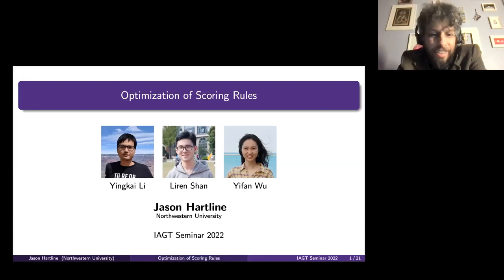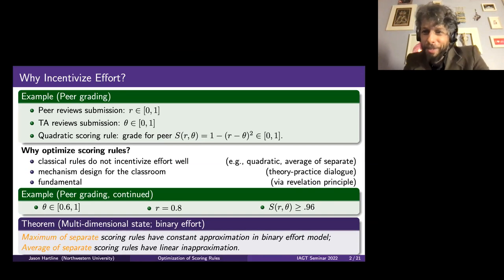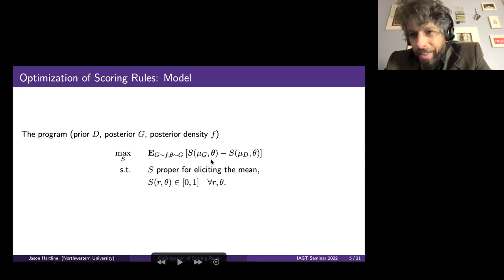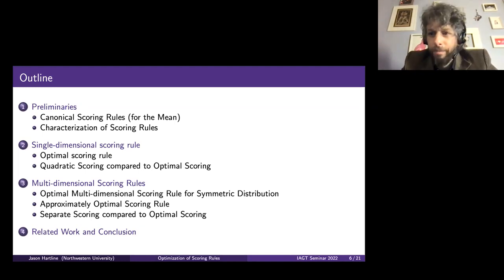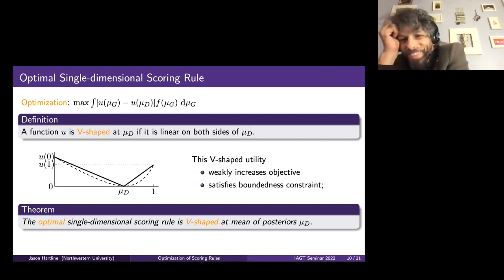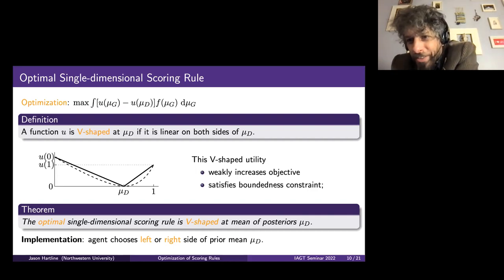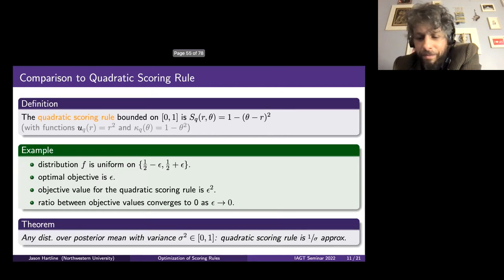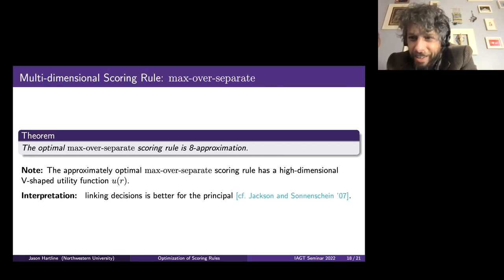Jason Hartline: Optimization of Scoring Rules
Date: March 22, 2022
Speaker:  Jason Hartline (Northwestern University)
Title: Optimization of Scoring Rules

Abstract:
We introduce an objective for optimizing proper scoring rules. The objective is to maximize the increase in payoff of a forecaster who exerts a binary level of effort to refine a posterior belief from a prior belief. In this framework we characterize optimal scoring rules in simple settings, give efficient algorithms for computing optimal scoring rules in complex settings, and identify simple scoring rules that are approximately optimal. In comparison, standard scoring rules in theory and practice -- for example the quadratic rule, scoring rules for the expectation, and scoring rules for multiple tasks that are averages of single-task scoring rules -- can be very far from optimal.

Joint work with Yingkai Li, Liren Shan, Yifan Wu.